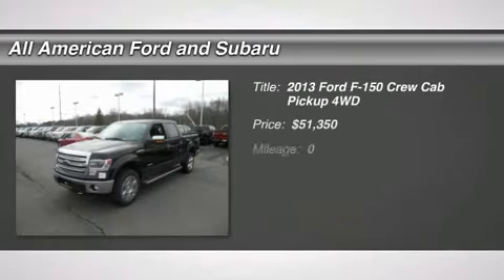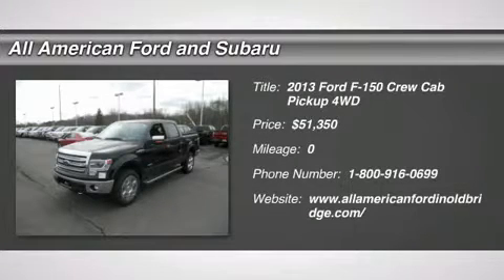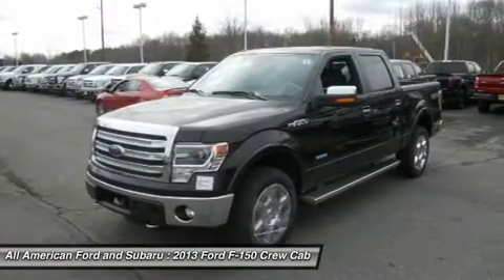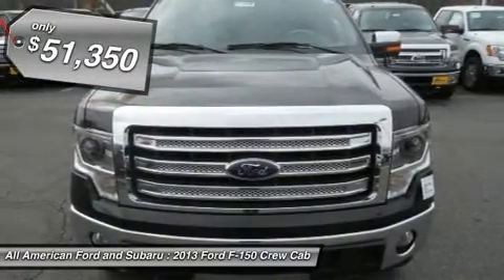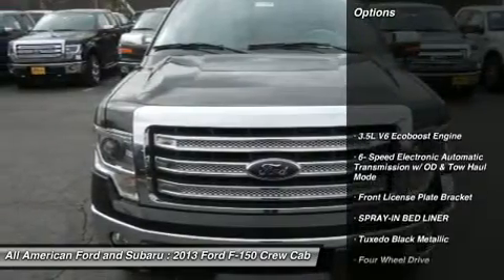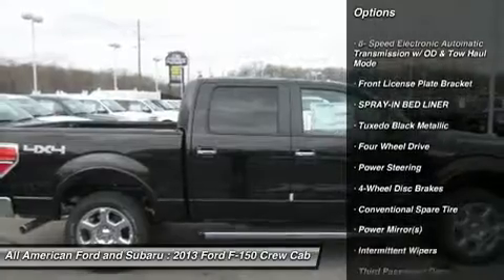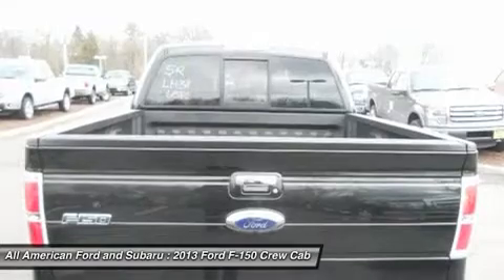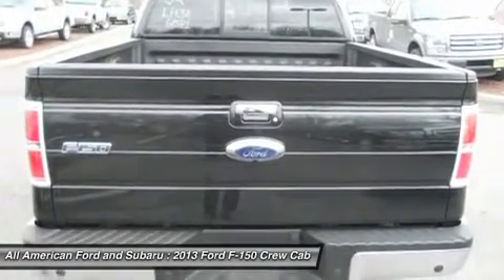2013 FORD F-150 Old Bridge, NJ 131806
2013 FORD F-150 Old Bridge, NJ
Stock# 131806